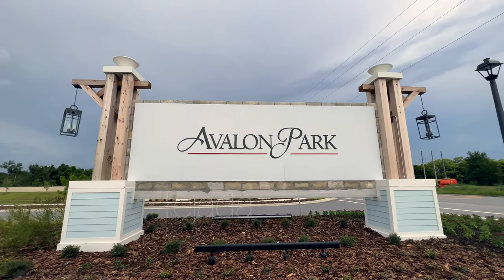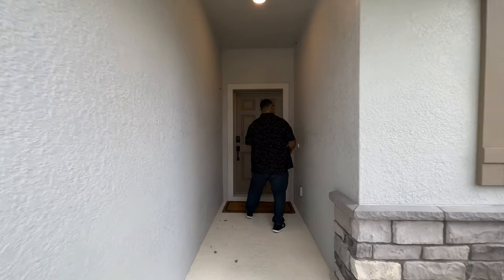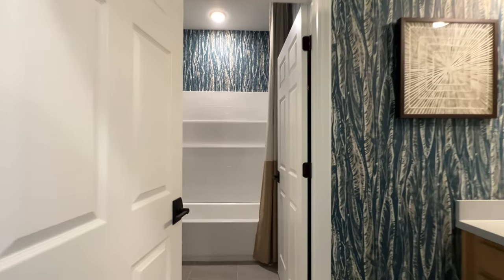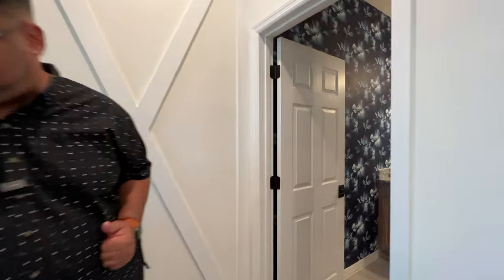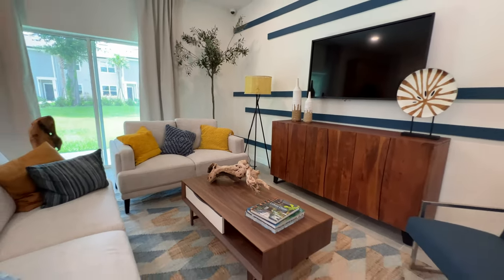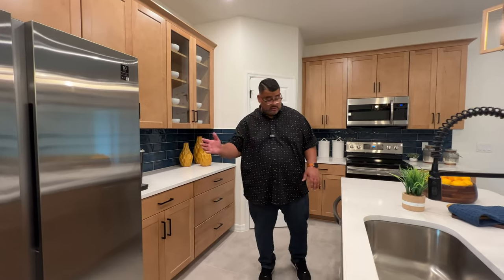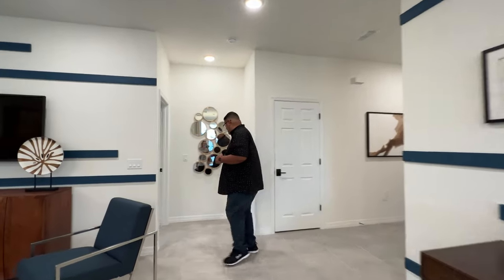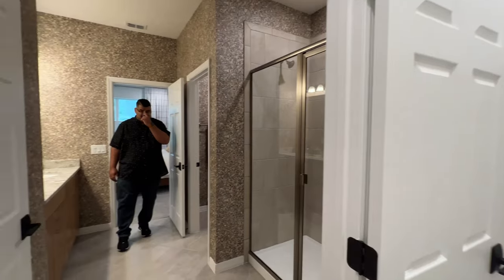New Model Home Tour in Tavares Florida The Seaton Model by Stanley Martin Homes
Avalon Park Tavares is a Live Work Play community in the heart of Tavares, Florida – America’s Seaplane City. With tree-lined streets and interspersed waterways, Avalon Park Tavares exemplifies the small town American lifestyle. The Stanley Martin Homes neighborhood of Avalon Park Tavares combines affordable single-family home living with the desirability of small town charm.
As a part of this 155-acre community, homeowners will enjoy commercial and recreational space with a focus on the health and wellbeing of its residents. Nestled on the serene landscape of Lake Hermosa, Avalon Park Tavares combines a lifestyle where homeowners feel connected with their neighbors and invested in their community. Market Street will be the center of it all where retail, dining and recreation options will be plentiful. Not limited to Market Street, Avalon Park Tavares will offer acres of parkland, walking paths, lakes and more.

To Get Started with your Home Purchase:
👉🏽 Anthony Tejada, Realtor® / Combs Premier Realty Group

This Home features :

The Seaton

4 BEDROOM
3 BATHROOM
2 CAR GARAGE
COVERED PATIO
 2,001 SQ FT

BASE PRICE AT TIME OF VIDEO STARTS AT $399,000

I am a Buyers Agent. My services to you is 100% free when you use me to purchase your home. How you ask ? Well the builder plans and budgets for their builds to include marketing and part of that marketing budget pays out to Realtors as a finders fee to bring clients to great homes such as this one. If you bring a Realtor or not the price of the home stays the same. The biggest advantage is having someone who know’s the market, the process and the ropes of real estate giving you sound advice so you can make A informed decision .